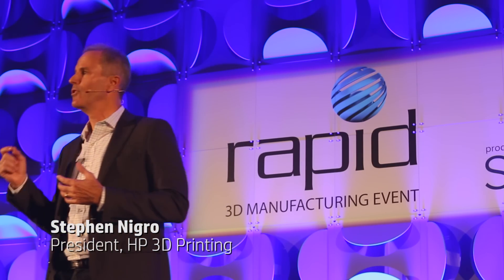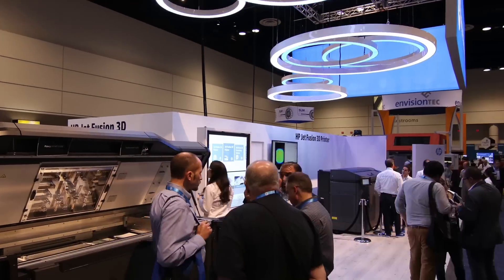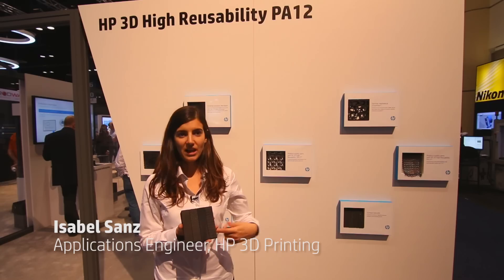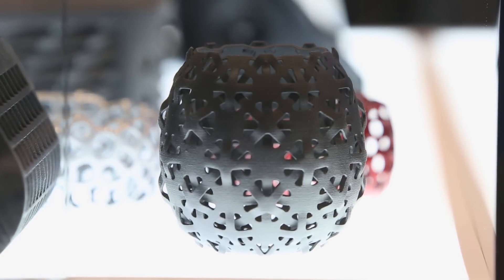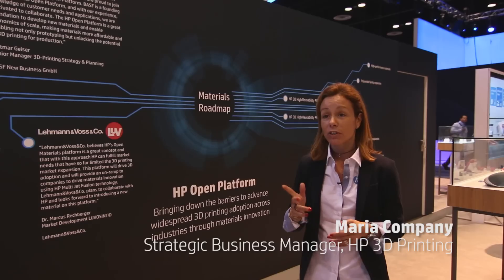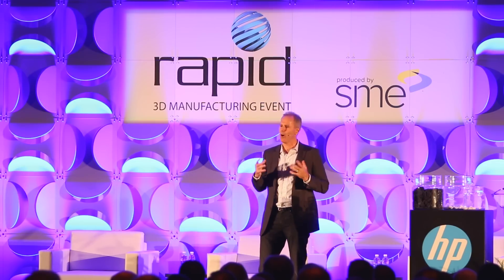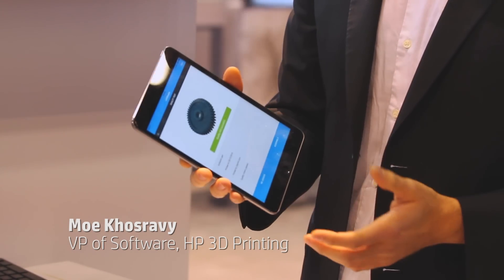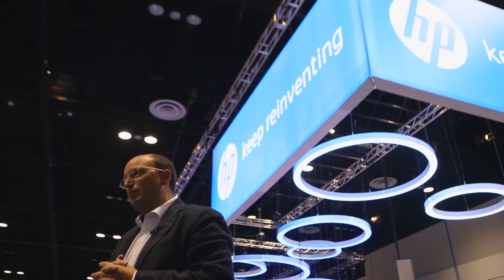HP Jet Fusion 3D Printing Solution | Rapid 2016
On May 17, 2016 HP Inc. unveiled the world's first production-ready commercial 3D printing system, sparking a reinvention in design, prototyping and manufacturing. The first commercial 3D printing solution based on an open platform, the HP Jet Fusion 3D Printing Solution will create the highest quality physical parts, produce parts up to 10 times faster, and at half the cost of current 3D print systems.

Unveiled at RAPID, the largest 3D additive manufacturing conference, the HP Jet Fusion 3D Printing solution leverages HP's decades of research and expertise in precision mechanics, microfluidics and materials sciences. By printing functional parts for the first time at the individual voxel level (a voxel is the 3D equivalent of a 2D pixel in traditional printing), HP offers customers an unprecedented ability to transform part properties and deliver mass customization.

LEGAL FOOTNOTES:

Superior consistency quality:
Based on dimensional accuracy of ±0.2 mm/0.008 inches, measured after sand blasting and on the following mechanical properties: Tensile strength at 50 Mpa (XYZ), Modulus 1900 Mpa (XYZ). ASTM standard tests with PA-12 material.

Up to 10 times faster/Breakthrough Productivity:
Based on internal testing and simulation, HP Jet Fusion 3D printing solution average printing time is up to 10x faster than FDM & SLS printer solutions from $100,000 USD to $300,000 USD on market as of April 2016. Testing variables: Part Quantity -1 full build chamber of parts from HP Jet Fusion 3D at 20% of packing density vs same number of parts on above-mentioned competitive devices; Part size: 30g; Layer thickness: 0.1mm/0.004 inches.

Lowest Cost-Per-Part:
Based on internal testing and public data, HP Jet Fusion 3D printing solution average printing cost-per-part is half the cost of comparable FDM & SLS printer solutions from $100,000 USD to $300,00 USD on market as of April 2016. Cost analysis based on: standard solution configuration price, supplies price, and maintenance costs recommended by manufacturer. Cost criteria: printing 1-2 build chambers per day/5 days per week over 1 year of 30-gram parts at 10% packing density using the powder reusability ratio recommended by manufacturer.